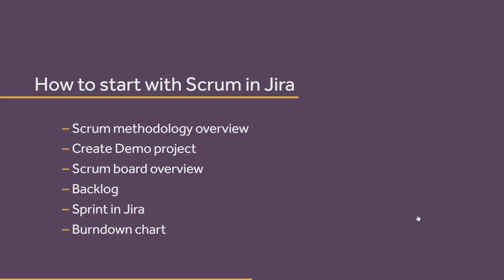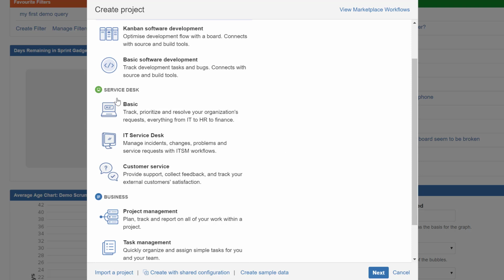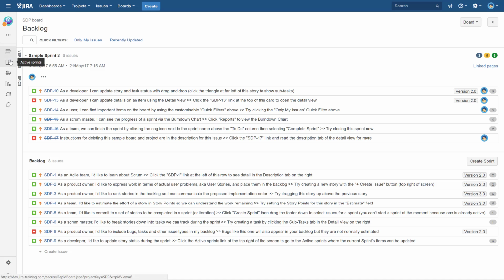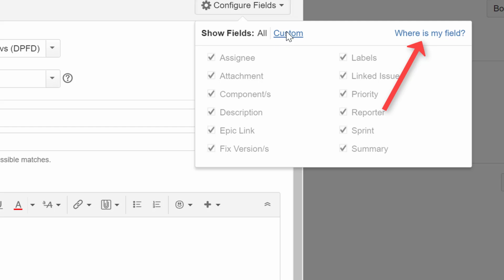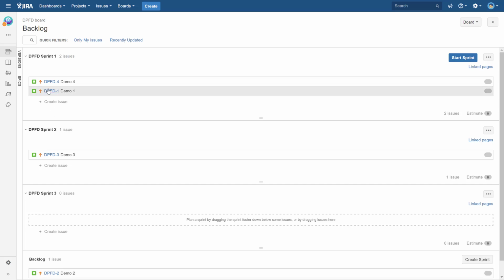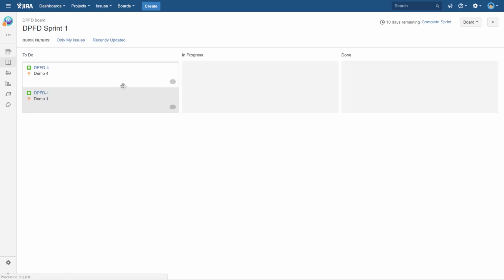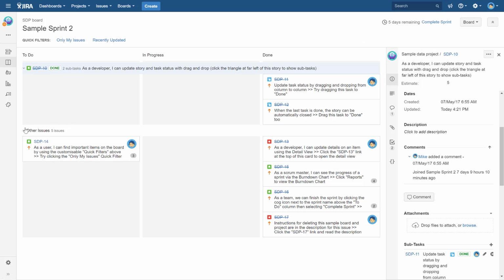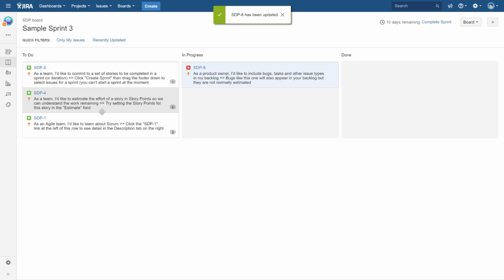How to start with Jira Scrum FAST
I will show you how to start with Jira Agile Scrum FAST in this video.